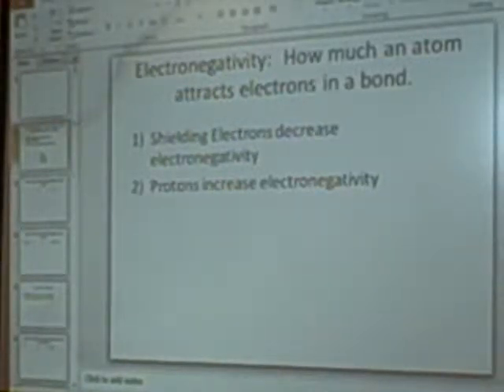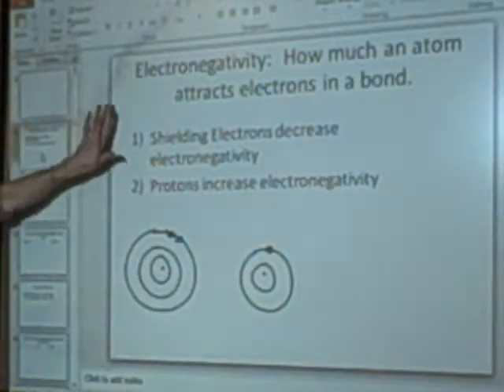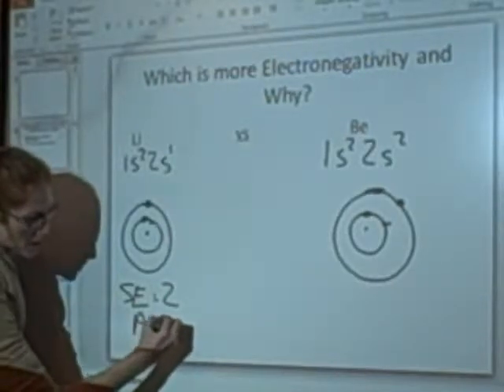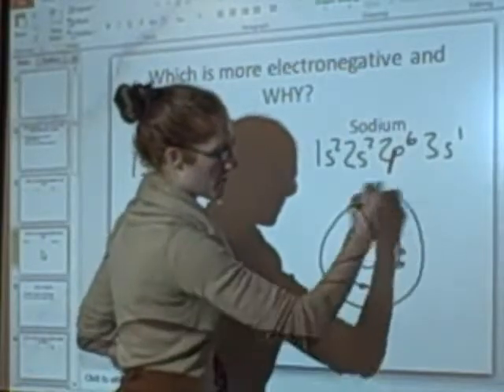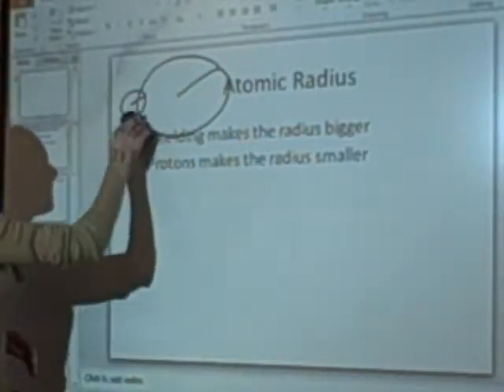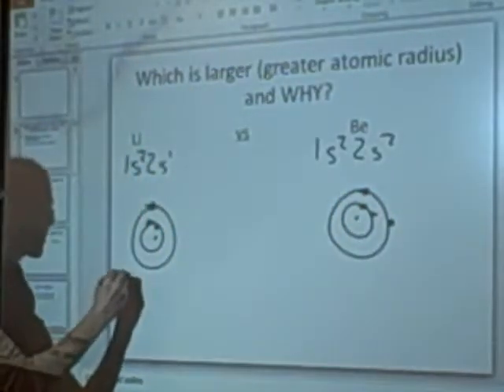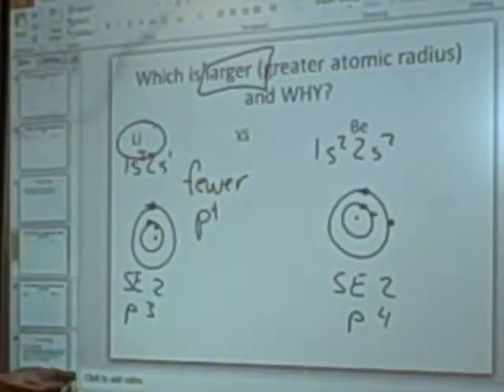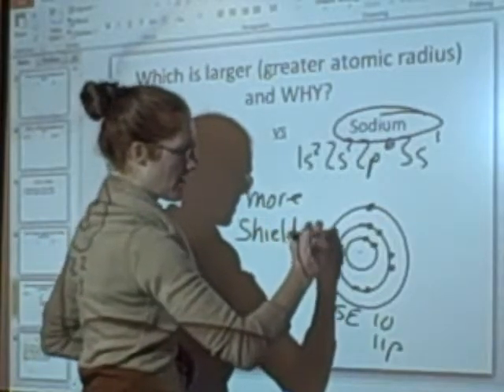1 Electronegativity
General Chemistry. How can you tell if one atom is more electronegative than another? How can you tell if one atom is larger than another?